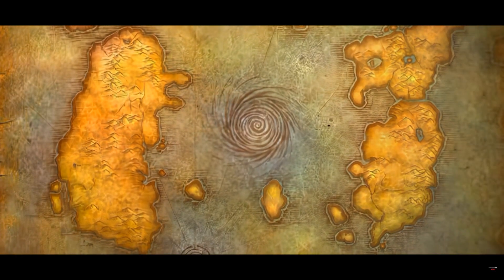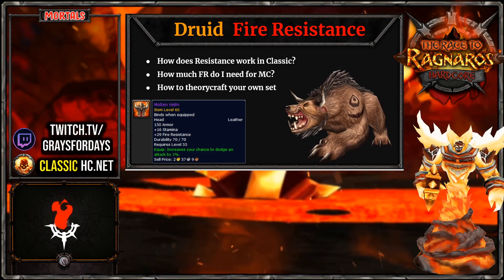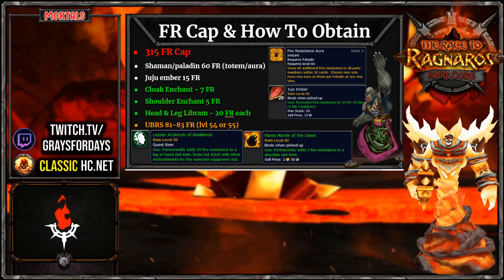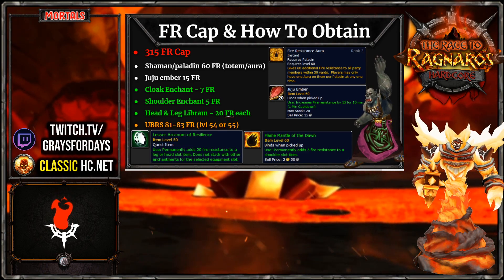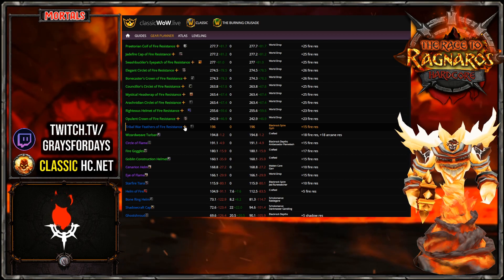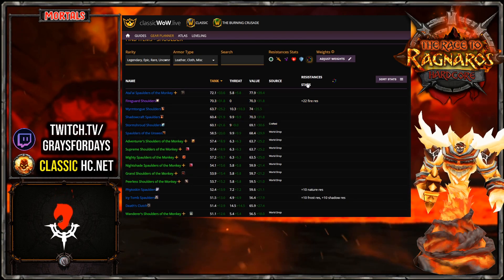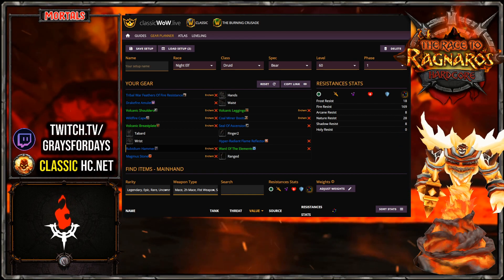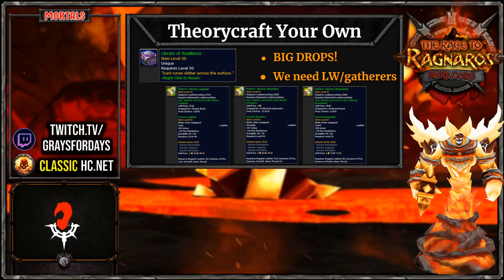Why You Need Fire Resistance Gear Molten Core Classic Fresh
0:00 Intro
1:37 1st Slide
2:15 2nd Slide
3:29 3rd Slide
5:15 How To Gear Planner
7:00 My gear
10:40 4th Slide